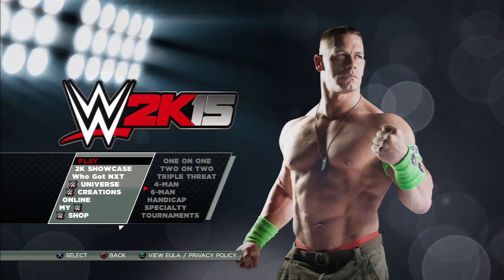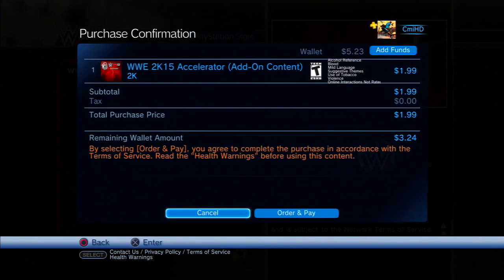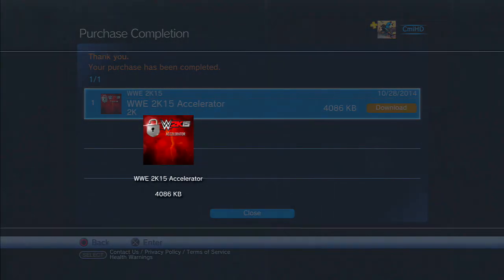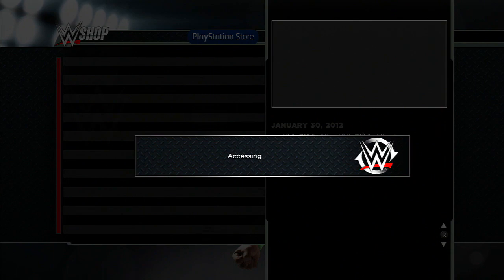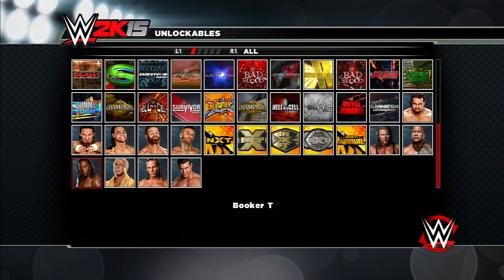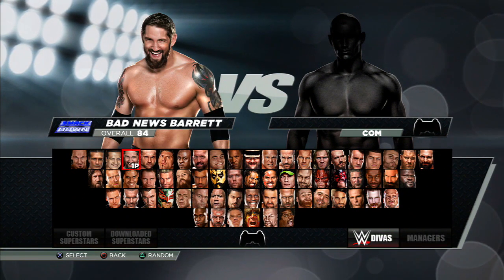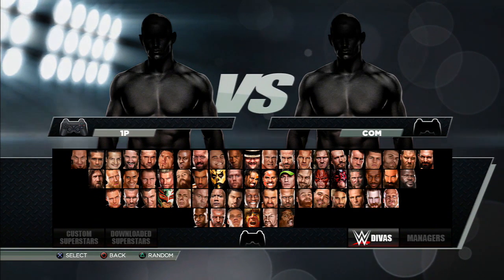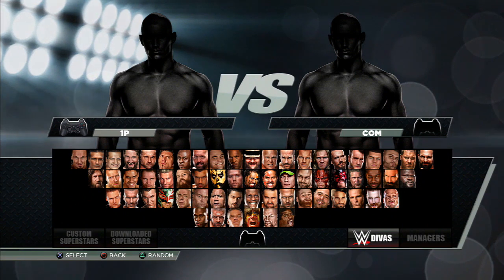WWE 2K15 - How to Unlock Everything - All Unlockables! Supers, Divas, Titles and MORE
Cmi
CmiHD
ItsCmiHD